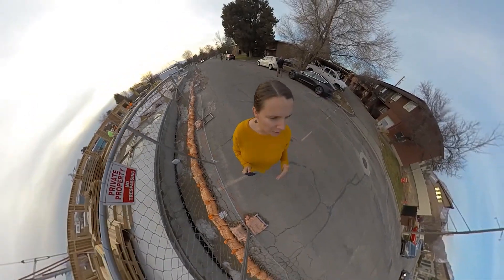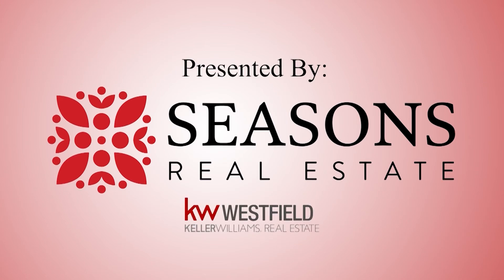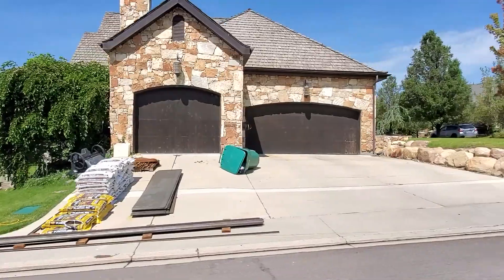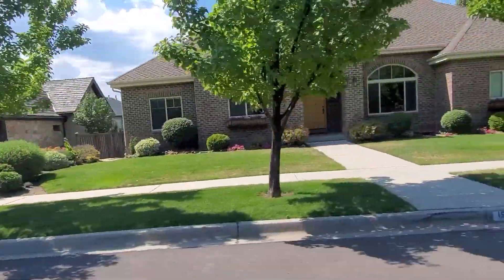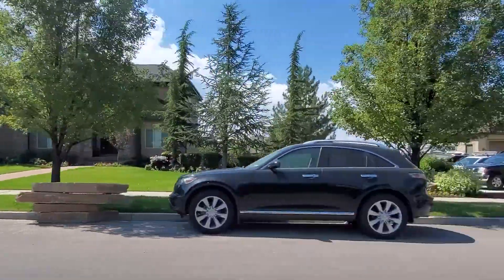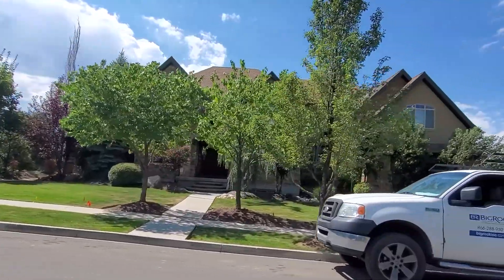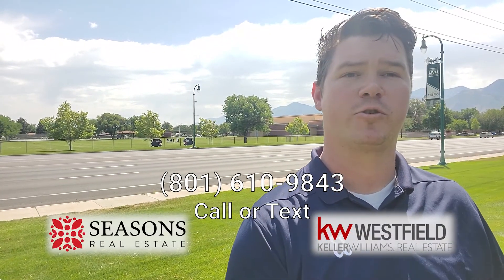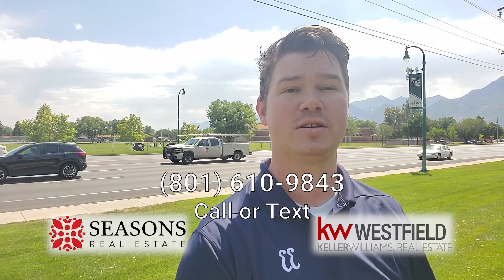Living in Orem, Utah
In this video we are going to discuss living in Orem, Utah.
Find out about Orem shopping, dining, recreation and homes in this video.

Orem, UT is in the heart of Utah county and about 45 minutes from downtown Salt Lake City.
Welcome to Utah Homes by Seasons Real Estate!
We love being able to provide educational and informative content around everything that is Utah and Real Estate.

We are a top producing Real Estate Team right here in the heart of the Wasatch Front and have helped hundreds of families buy and sell homes.